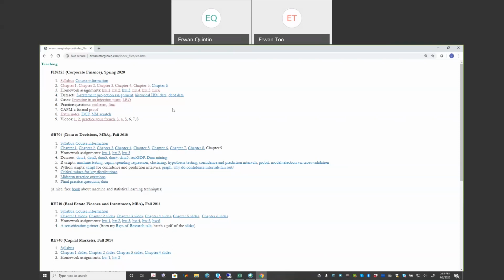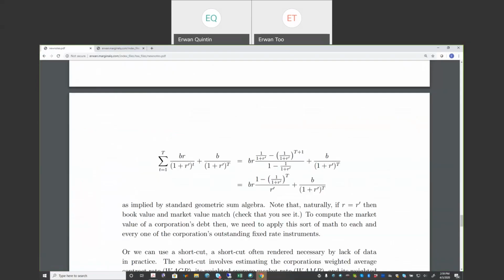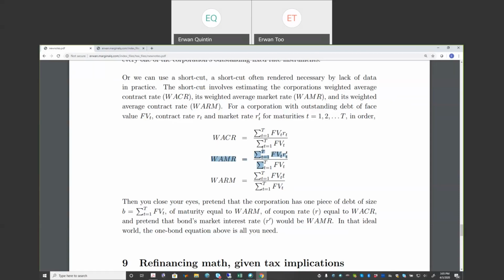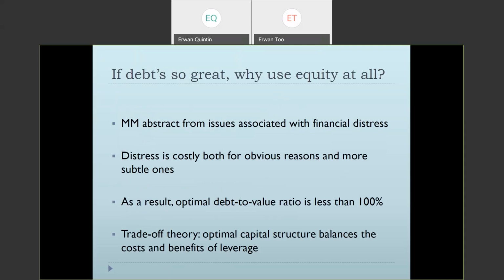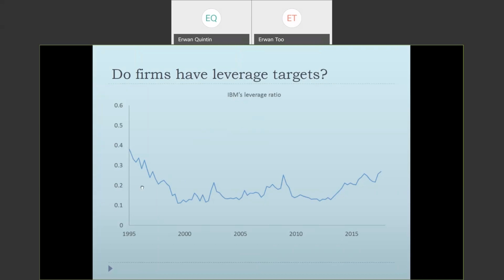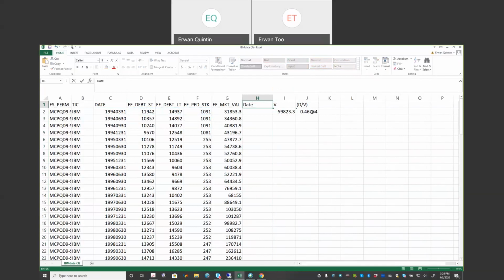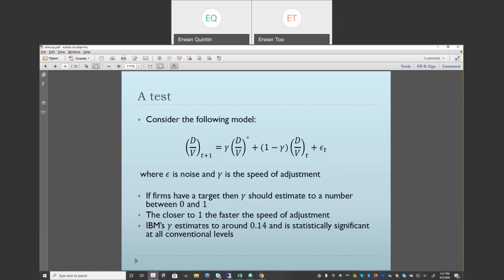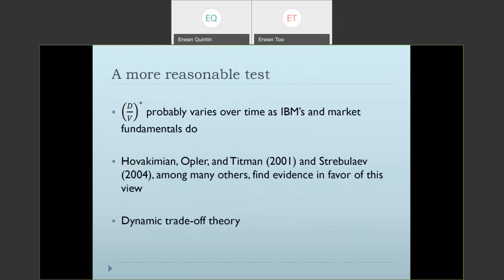Trade-off theory and tests